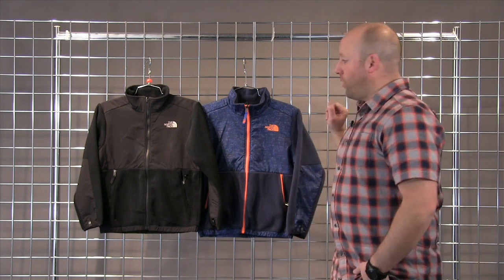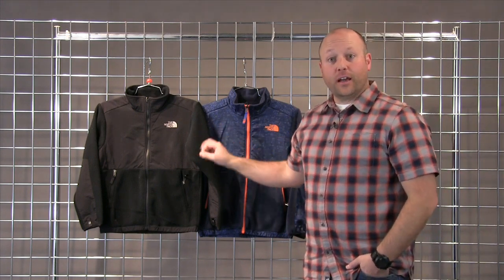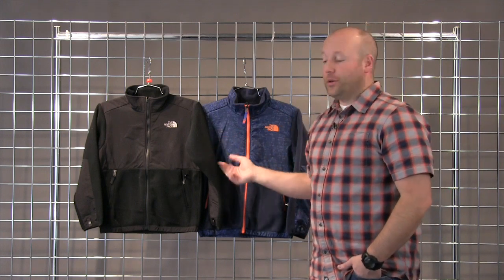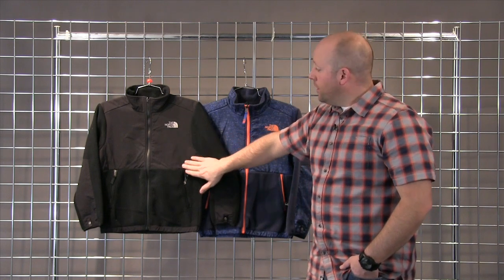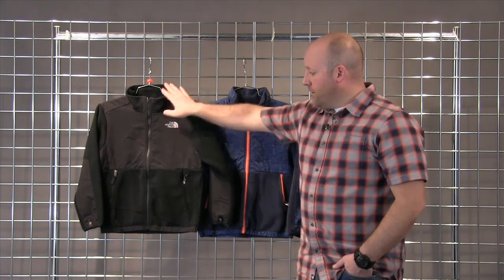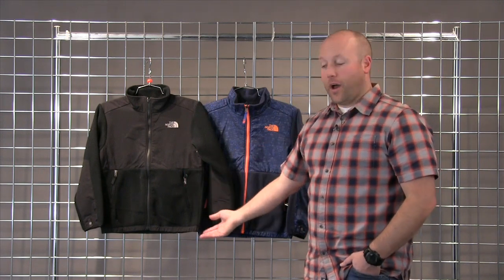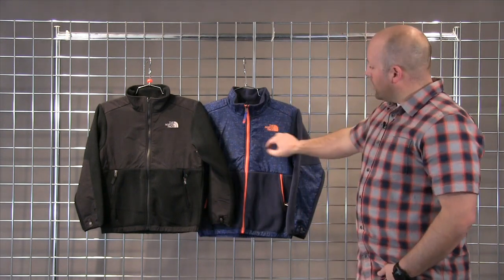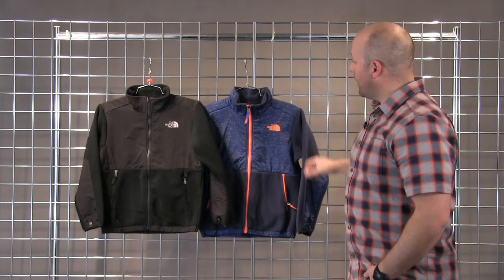The North Face Boys Denali Jacket 2015-2016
This video is about The North Face Boys Denali Jacket 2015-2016